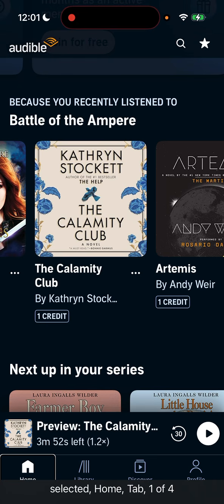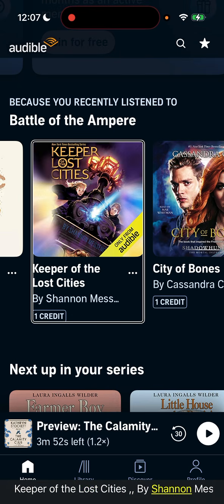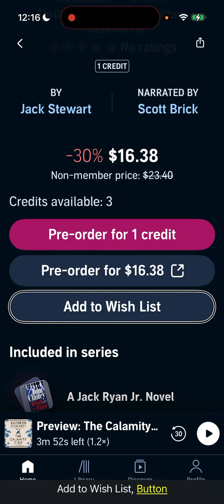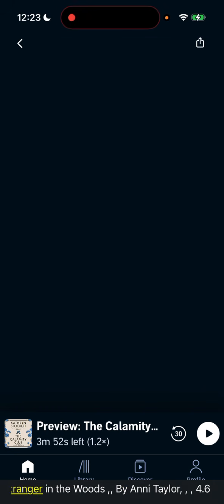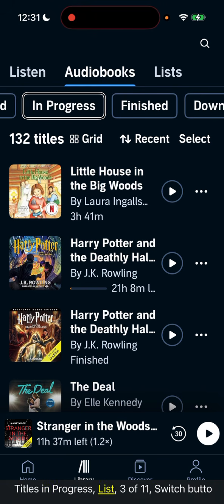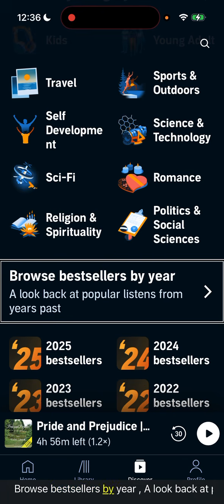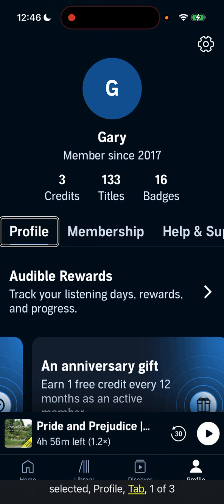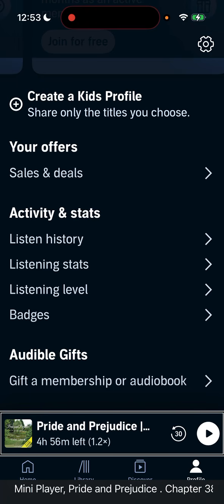Tech Topic: The Audible App on an iPhone with Voiceover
In this Tech Topic video, Future In Sight's Assistive Technology & Activities Specialist Stephanie Hurd will walk you through how to navigate the Audible app.

Video Includes: The layout of the Audible app, how to search for a book, author or key word, navigating by headings, credits vs. purchasing books, ratings and reviews, connecting apps to Audible, sharing a suggestions with others, and membership and promotions.